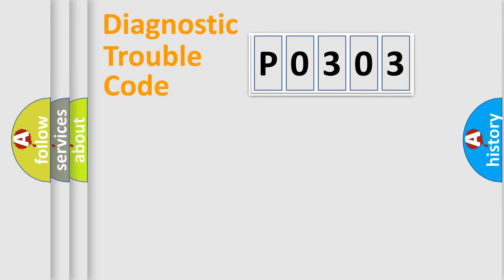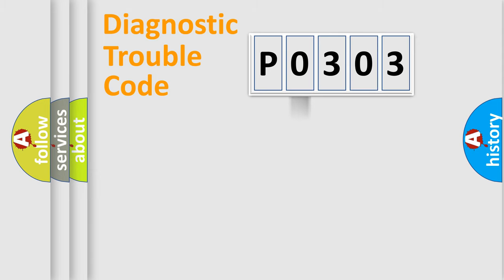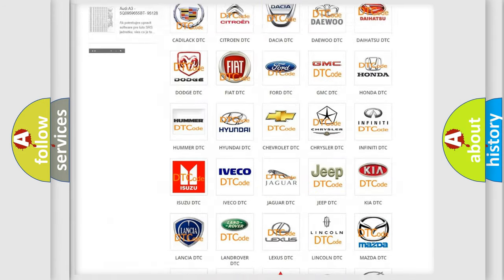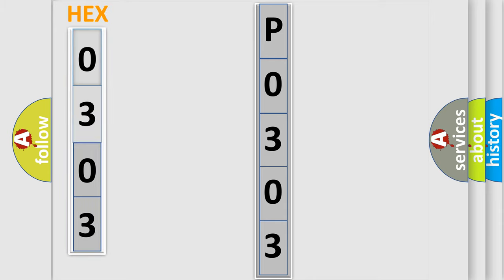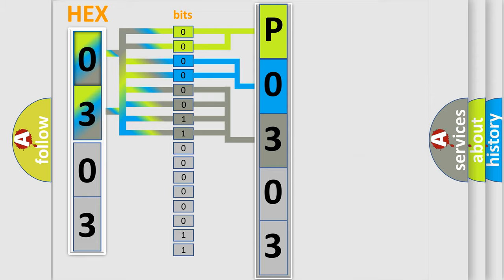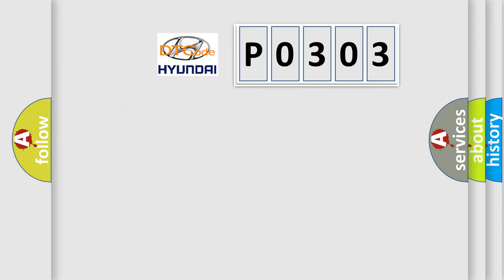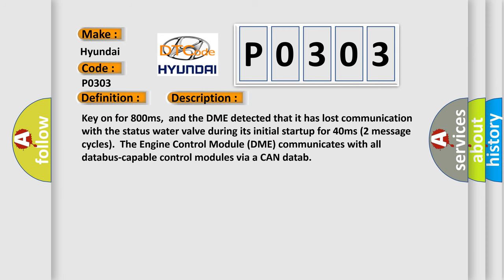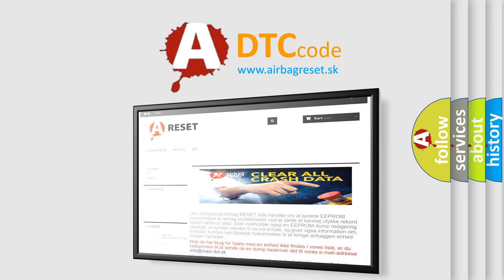DTC Hyundai P0303 Short Explanation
Contents:
0:21 Basic DTC analysis according to OBD2 protocol standard.
1:48 Insight into programming
2:58 A diagnostically understandable description of the Diagnostic Trouble Code
3:05 Basic error definition

Make:
Hyundai
Code:
P0303
Definition:
Lost Communication With Status Water Valve
Description: